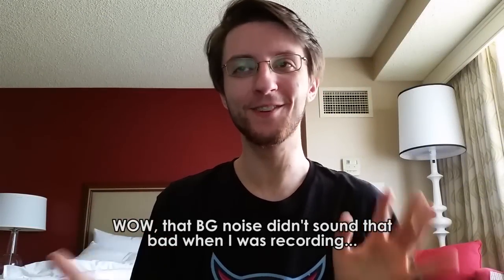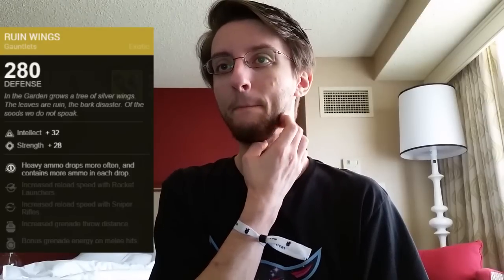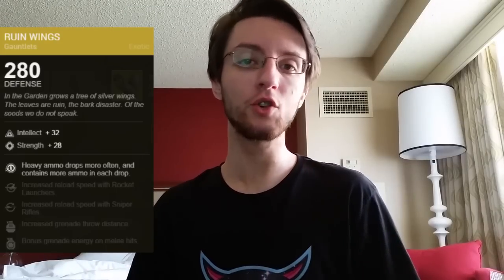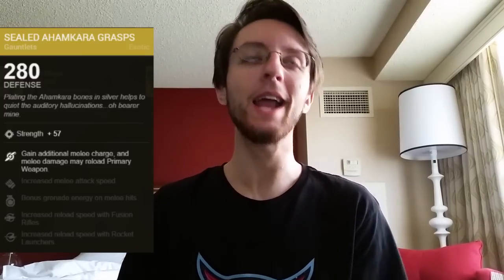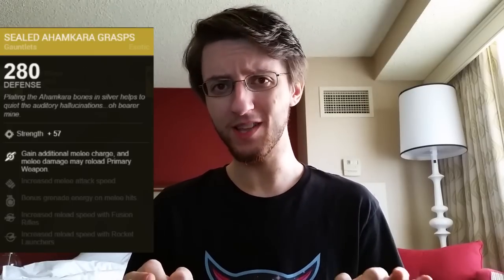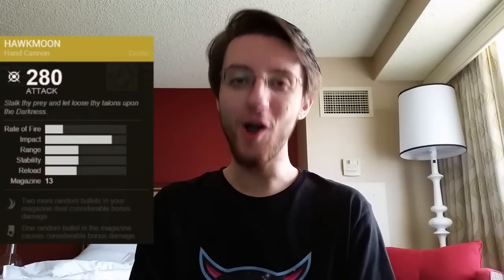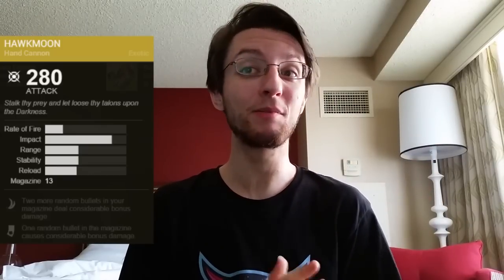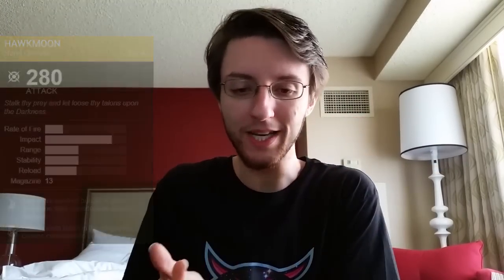Destiny: Xur Location and Exotic Armor & Weapon Recommendations for Week 55 (Sept 25-27)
Once again, Xur has a great inventory when I'M NOT HOME.  Seriously, this is among one of the best inventories Xur has ever had.

Felt like Kripparrian making this video.  "Hey how's it goin' guys, Datto here.  So today..."